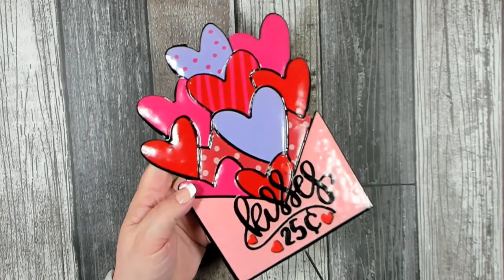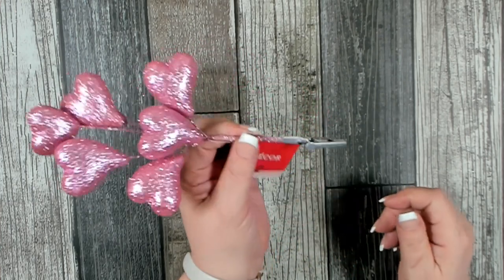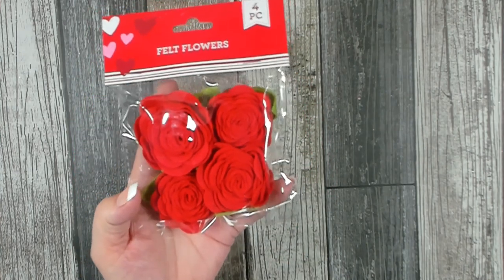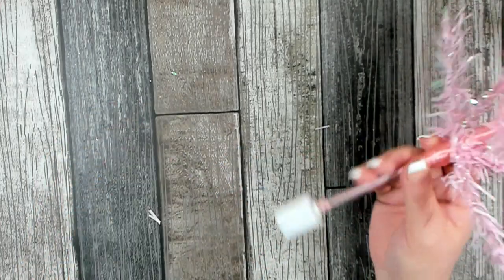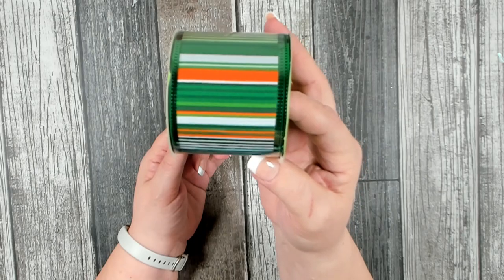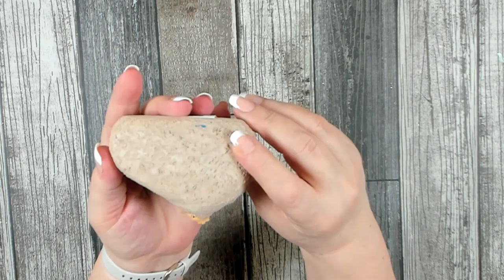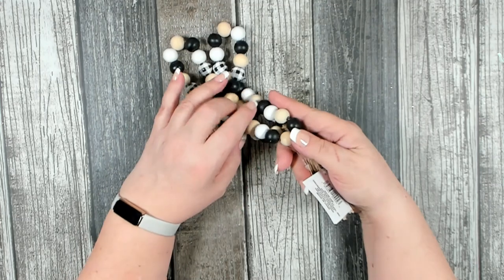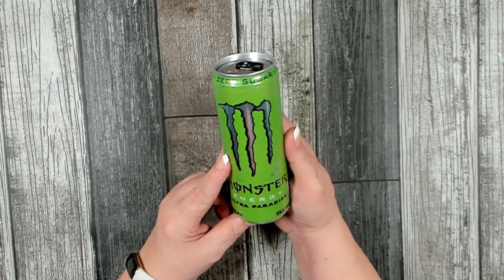Amazing Dollar Tree Haul Brand New Items Hitting Store Now Valentine St. Patrick's Gardening & More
Hello all, In today's shopping adventure I have an amazing Dollar Tree haul! Every time I go into Dollar Tree these days I am finding new items. I have found great new Valentine's Day items, the start of St Patrick's Day, fantastic new gardening items and so much more. I am going to start to do two smaller hauls each week instead of a huge Dollar Tree haul once a week. I do hit the stores twice a week and this will help me not stack up my purchases and clutter my craft room. Post days for hauls will be Tues & Fri. Craft tutorials will still be Thur & Sat. Let me know what you think of the haul and if there is anything your on the hunt for?